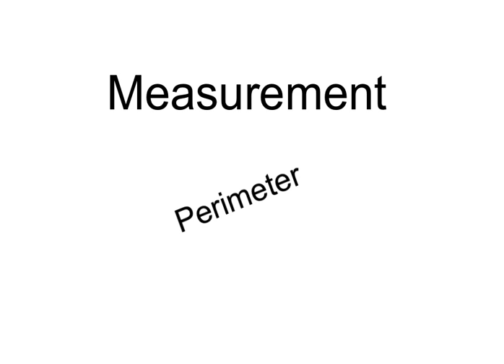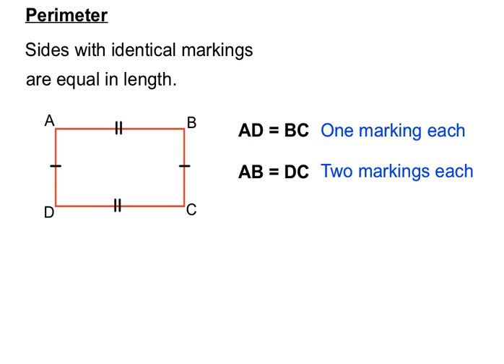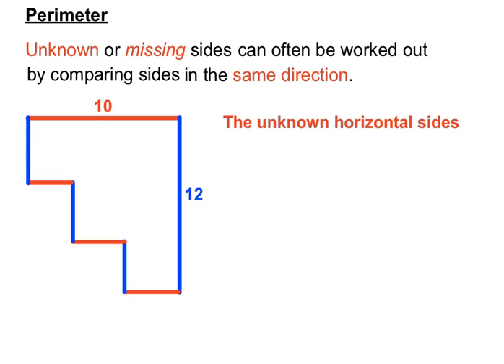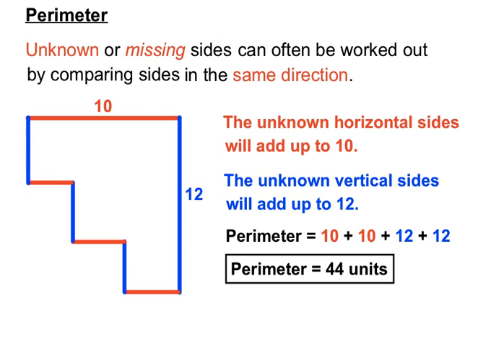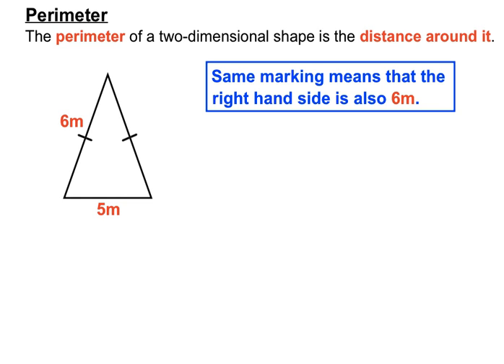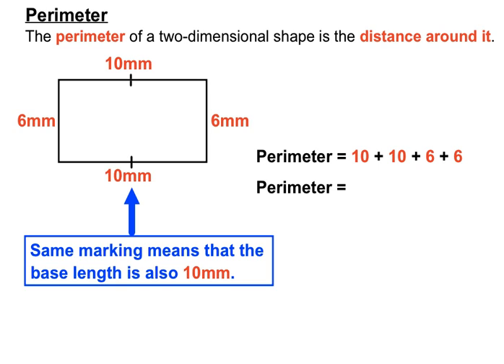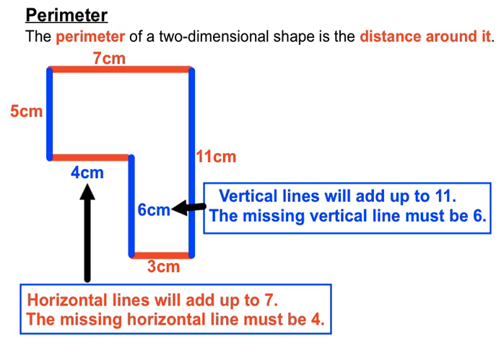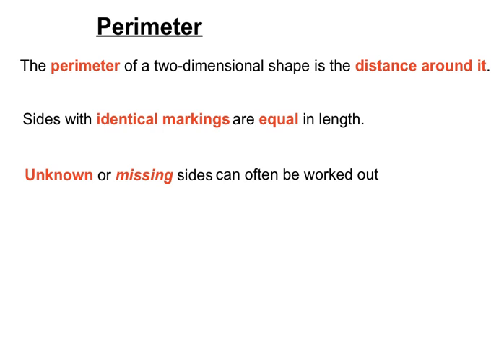Perimeter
Measurement video outlining perimeter methods.